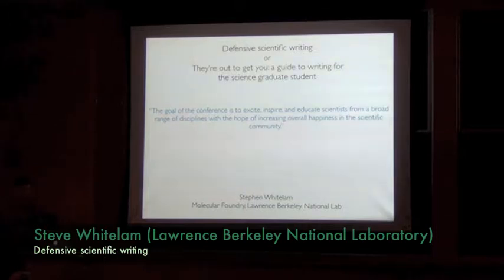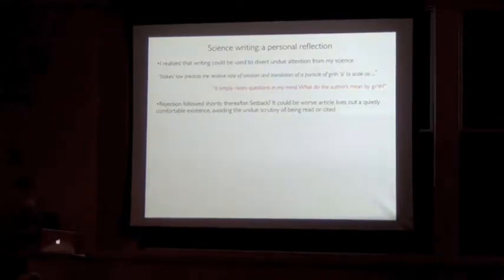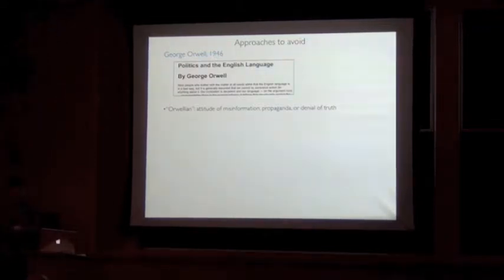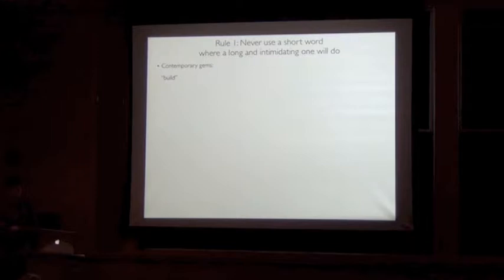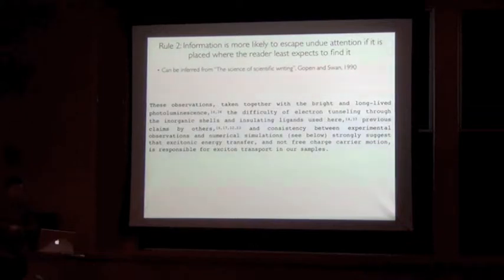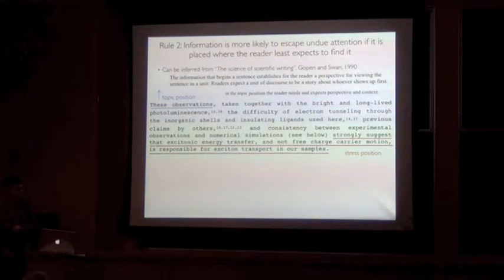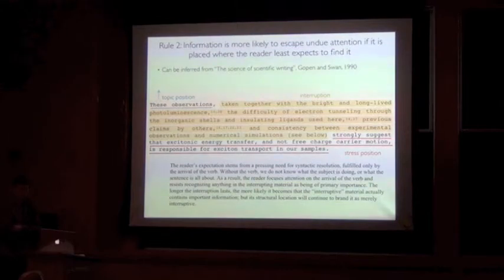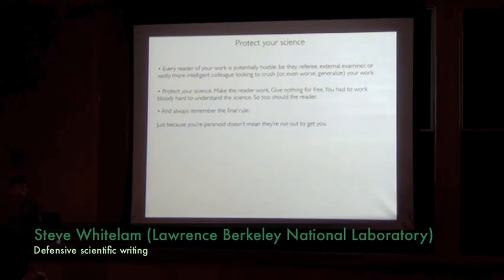Steve Whitelam (LBNL) - Defensive scientific writing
The witty Steve Whitelam was a speaker during our annual symposium "Let's have an Awesome Time doing Science". In his tongue on cheek talk, he gives us insights about scientific writing.
This symposium happened at UC Berkeley on March, 29th 2017 and was organized by the Awesome Time In Science committee: check our website for future events

Stephen Whitelam is a staff scientist at the Molecular Foundry at Lawrence Berkeley National Laboratory. His group uses statistical mechanics to study pattern formation and self-assembly at the nanoscale. He received his Ph.D. in theoretical physics from Oxford University in 2004, where he worked with Juan P. Garrahan and David Sherrington. He did postdoctoral work from 2004 to 2007 with Phillip L. Geissler at University of California, Berkeley, and from 2007 to 2008 with Nigel Burroughs at Warwick University.